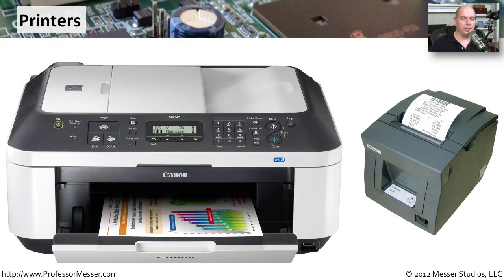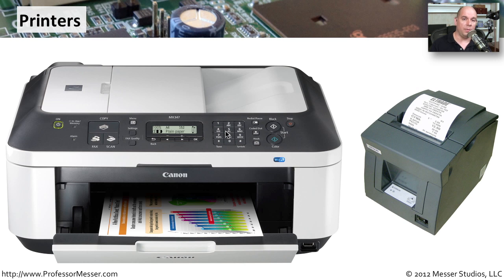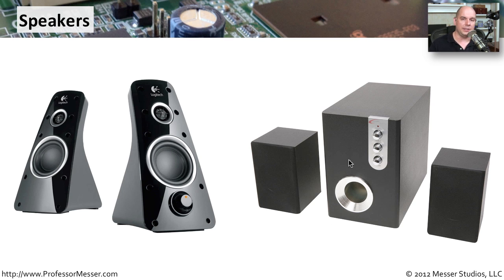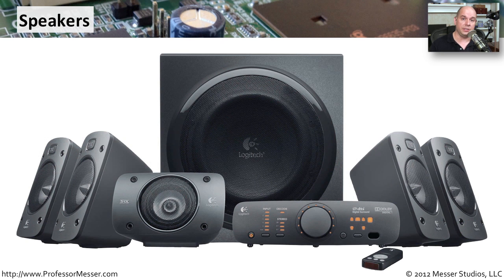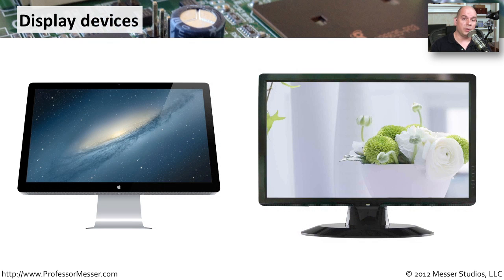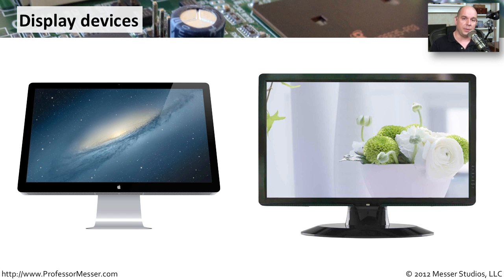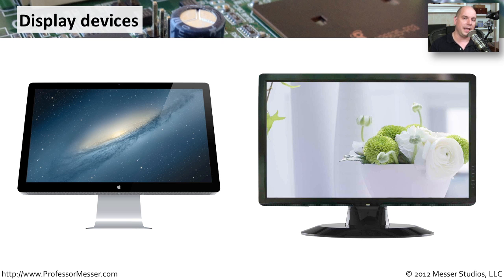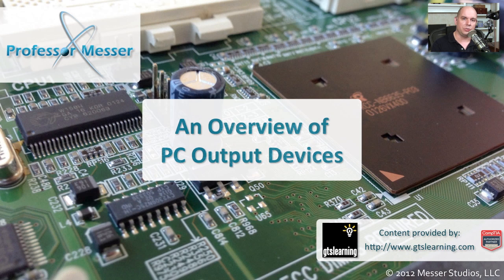An Overview of PC Output Devices - CompTIA A+ 220-801: 1.12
We use many methods of getting information out of our computers. In this video, you'll learn about printers, speakers, and display devices.